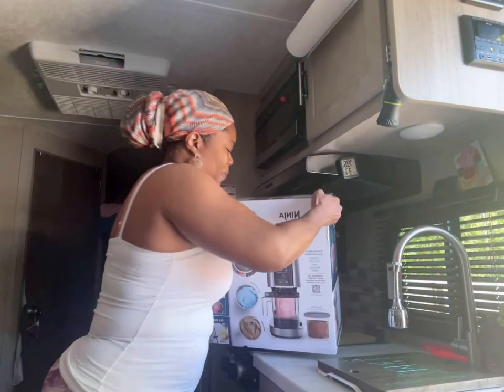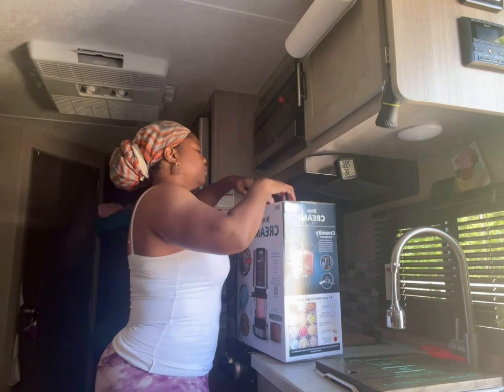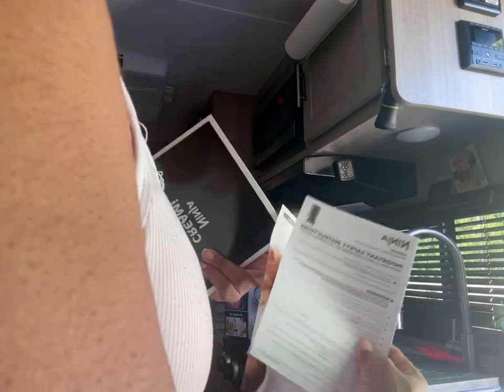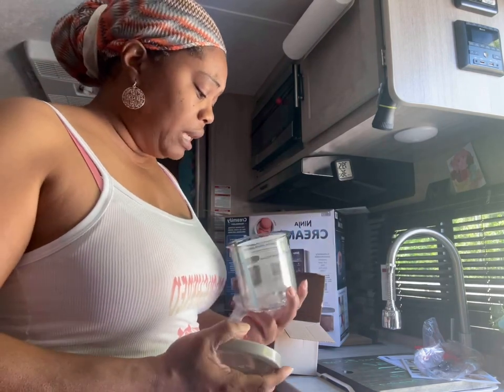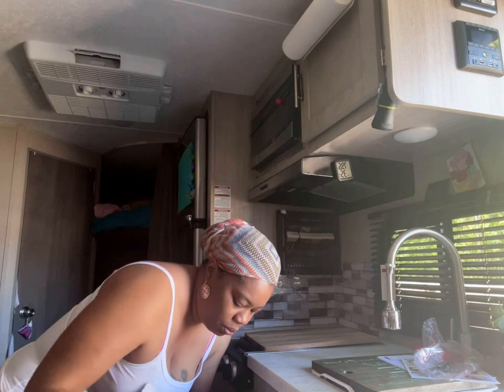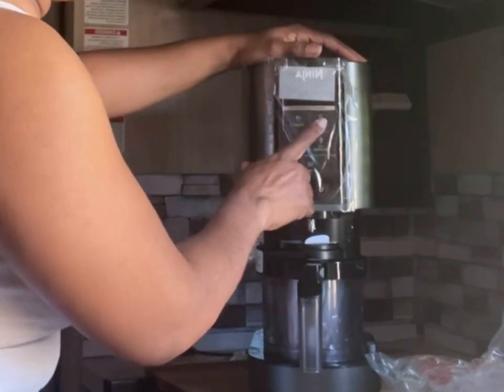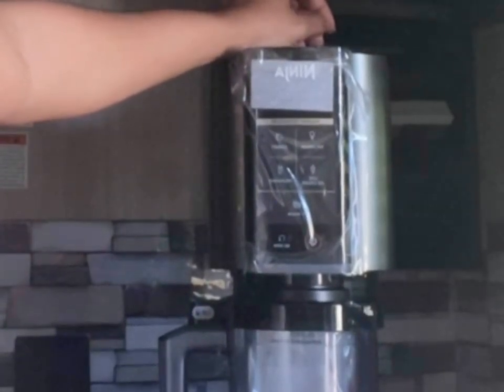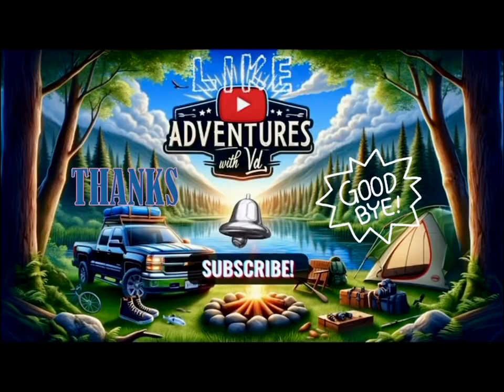Unboxing the Ninja Creami for my Camper!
Thank you for taking the time to watch Aventures with Val, and I hope you enjoy/enjoyed the video.

About the The Ninja creami  NC300 can be found wherever major appliances are sold and the website.

POSITIVE COMMENTS are always WELCOMED. Until next time keep on trucking to your next campsite/outdoor adventures; KTNCOA however you do it, just GET OUTSIDE!

All positive supportive comments are welcomed my energy will not allow me to respond to negativity; thank you, much love peace and happiness, “Good Dai”